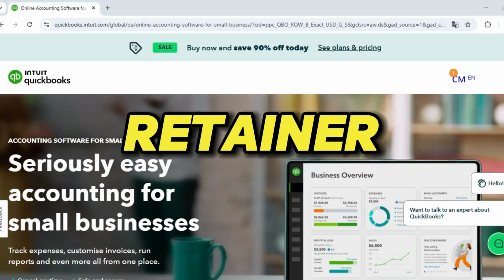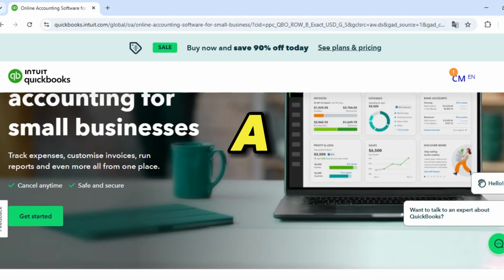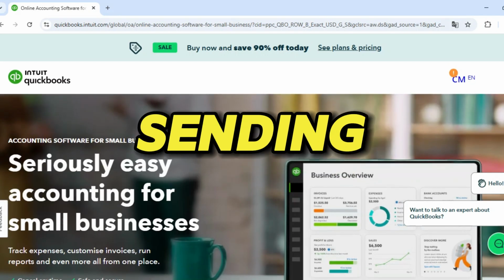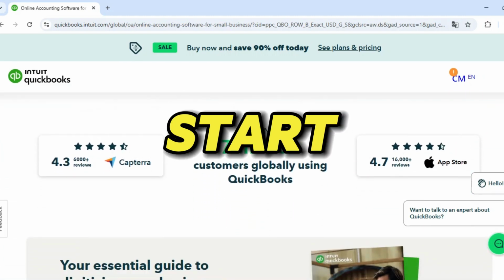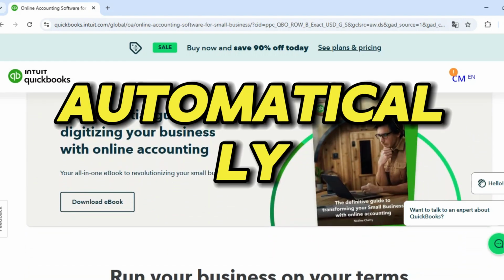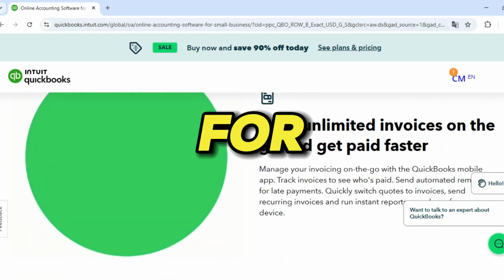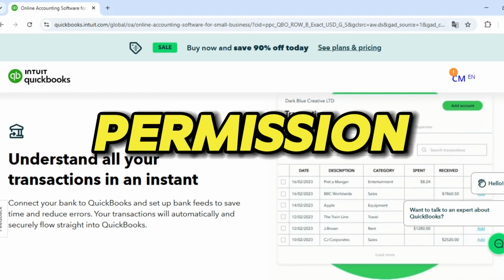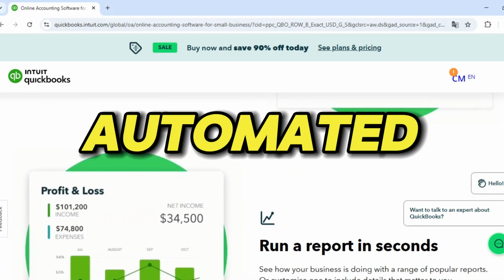How to Set Up Recurring Invoices in QuickBooks Online (Step-by-Step Tutorial)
Do you send invoices to the same customers every week or every month? Then recurring invoices in QuickBooks Online can save you hours of manual work.

In this step-by-step tutorial, you’ll learn exactly how to create, customize, automate, and manage recurring invoices in QuickBooks Online so you can get paid faster and stay organized.

✅ What you’ll learn:

How to enable recurring transactions

How to create a recurring invoice

How to automate billing schedules

How to customize recurring templates

How to manage and edit recurring invoices

👉 Perfect for freelancers, business owners, accountants, and bookkeepers.